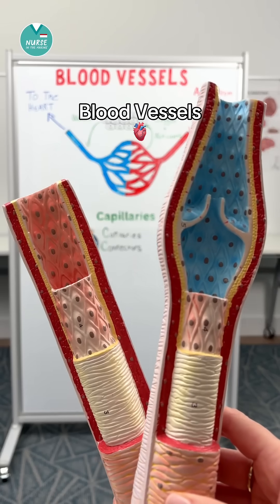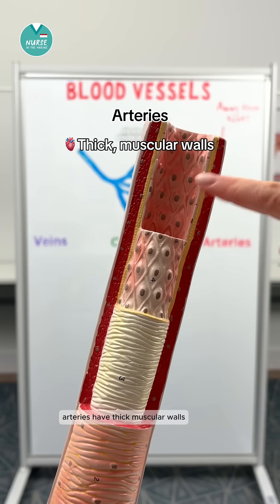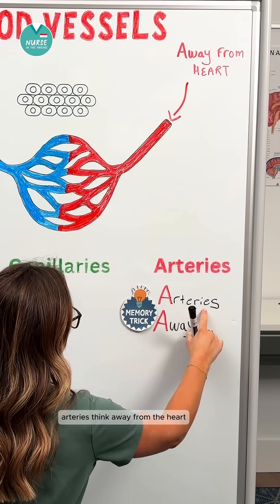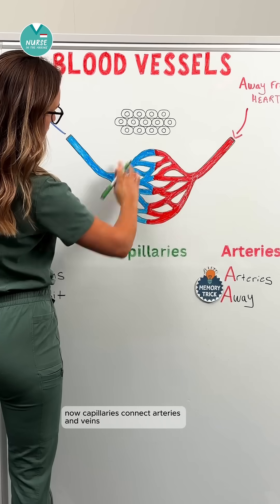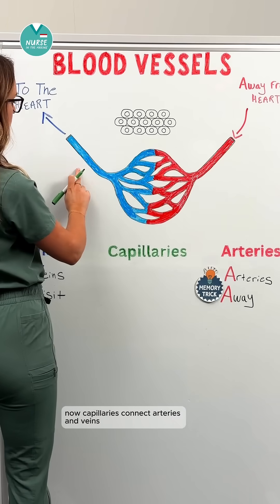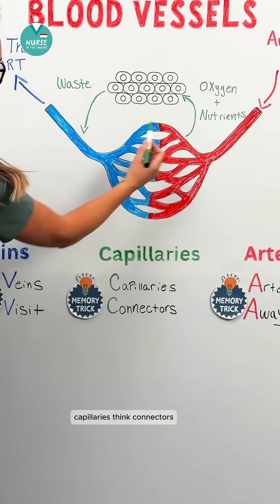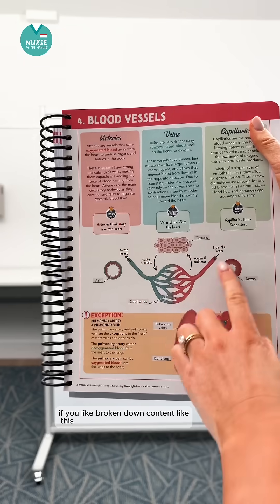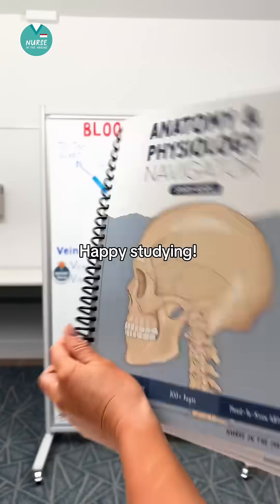- Blood Vessels -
🫀Arteries
Thick, muscular walls

🫀Veins
Thinner walls
Valves to prevent backflow

🫀Capillaries
Oxygen & nutrients move into tissues
Waste moves out of tissues

❗️Exceptions
Pulmonary Artery → Carries deoxygenated blood to the lungs
Pulmonary Vein → Carries oxygenated blood back to the heart